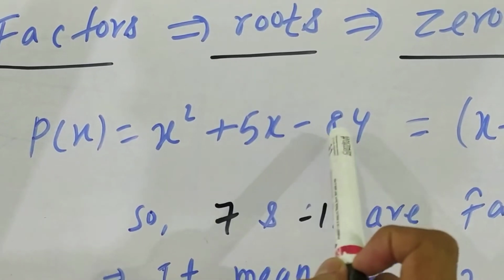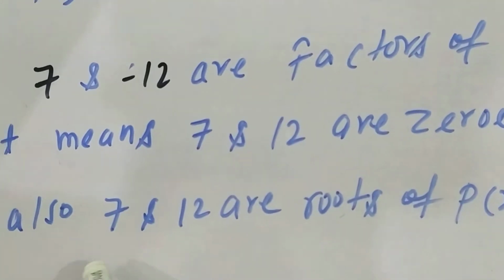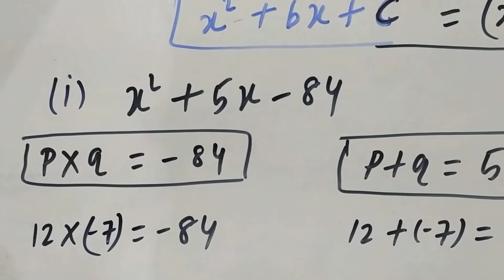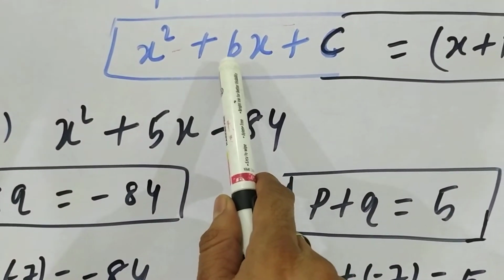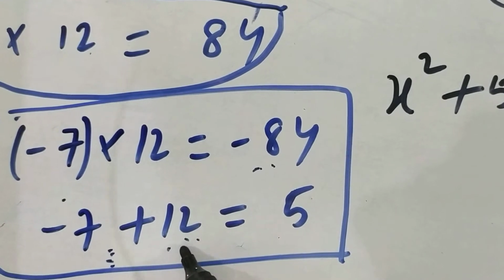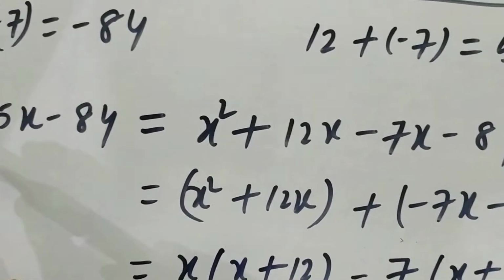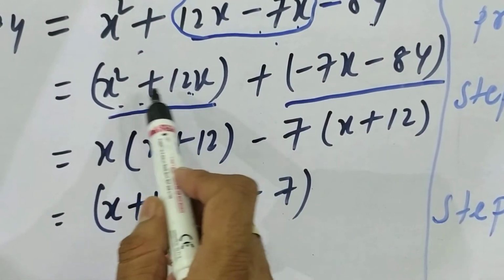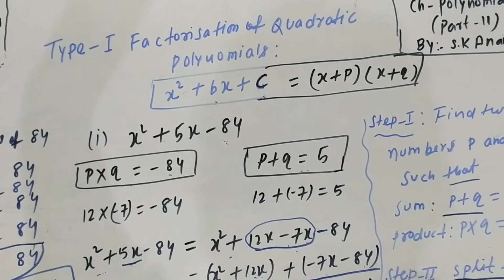School-MLZS Barh Class-IX Subject-Maths Topic-Factorisation of Quadratic Polynomials part 11